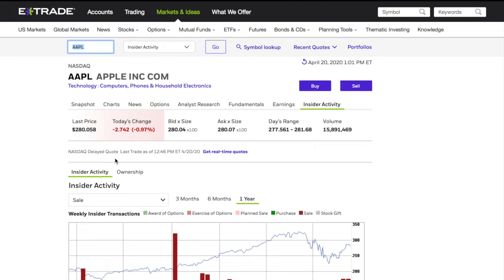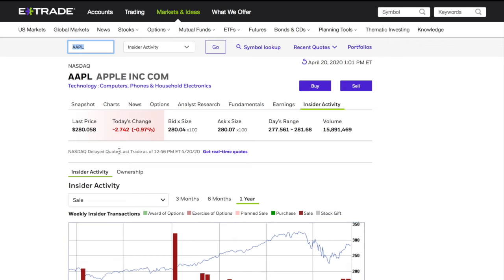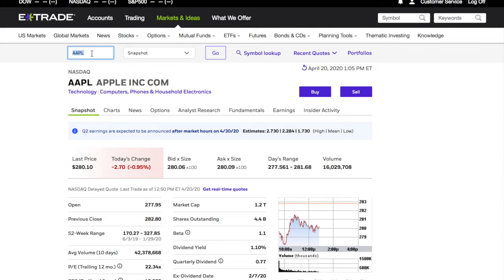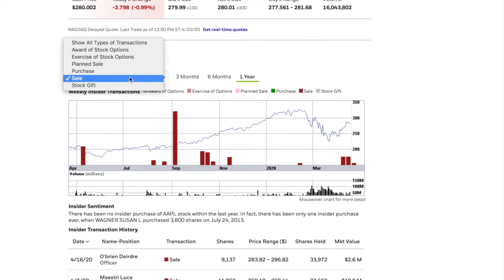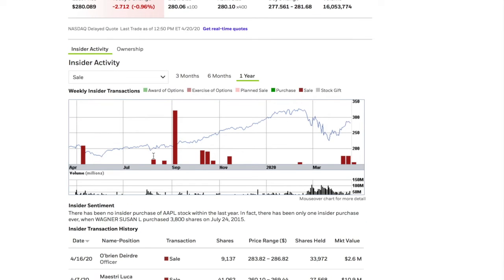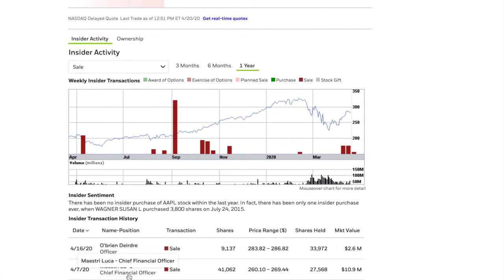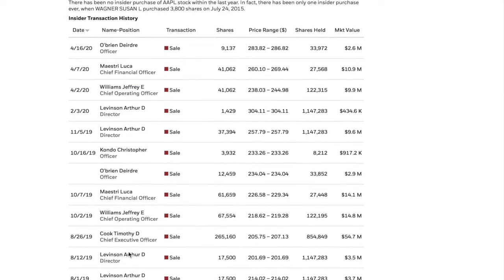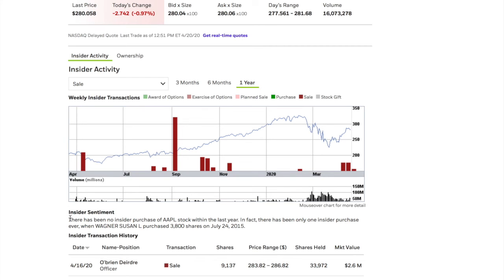How to review a companies Insider Activity W/ Etrade(4min)